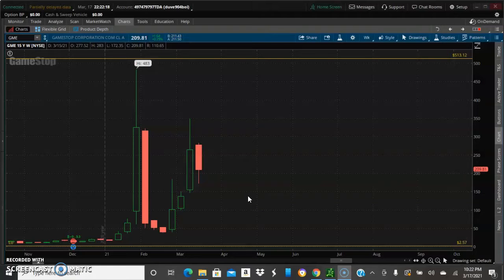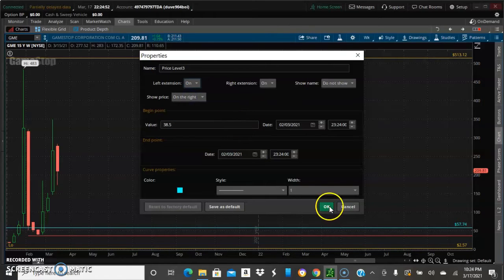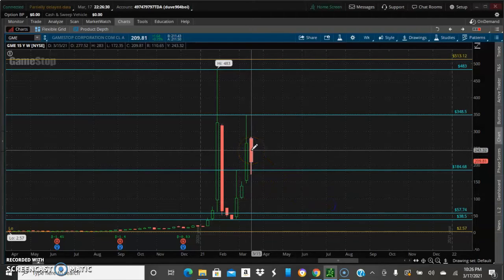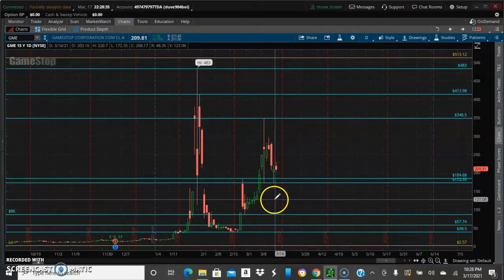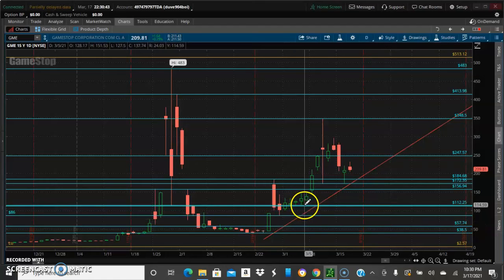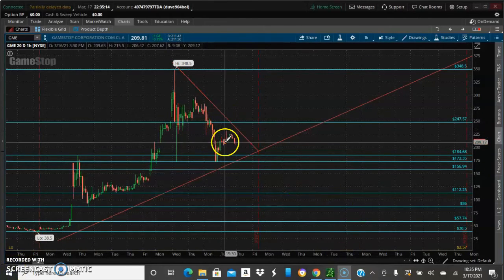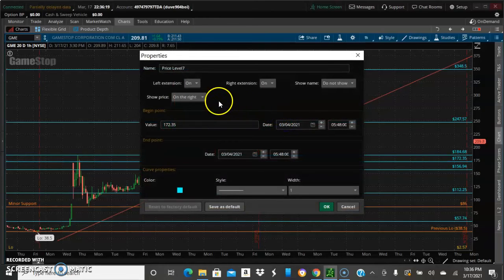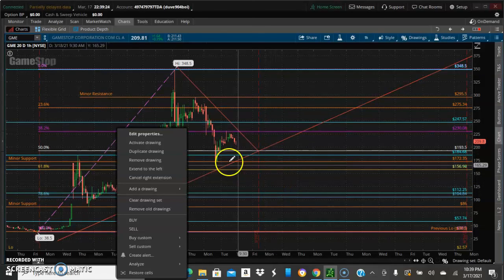GameStop Chart Analysis